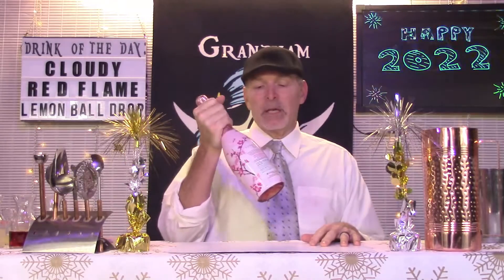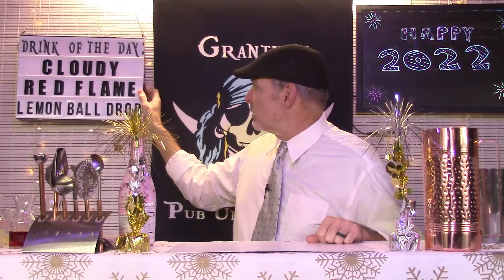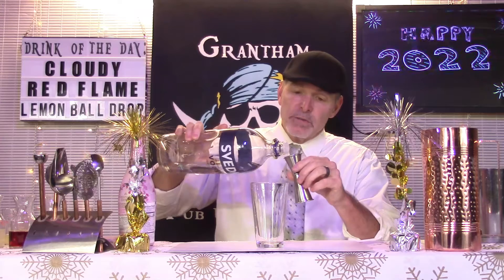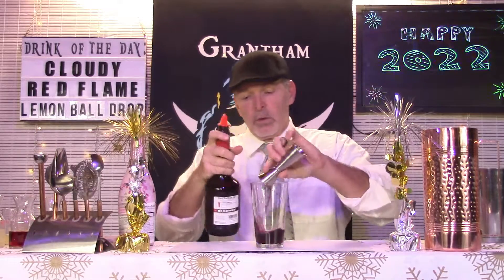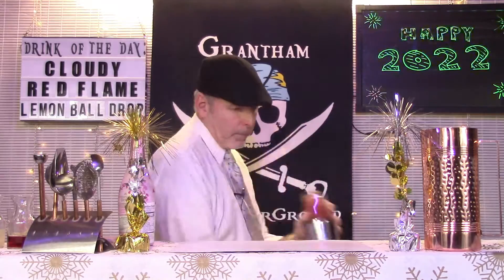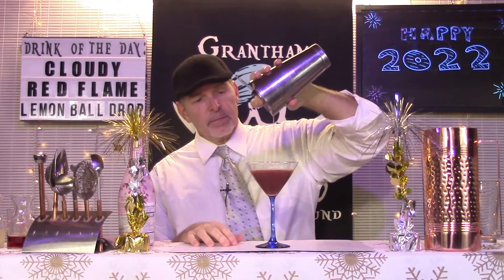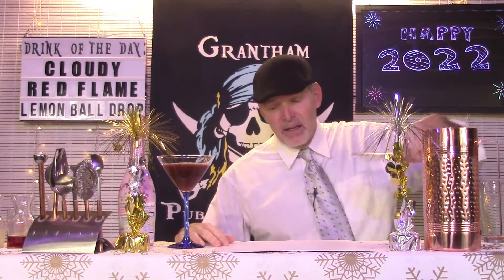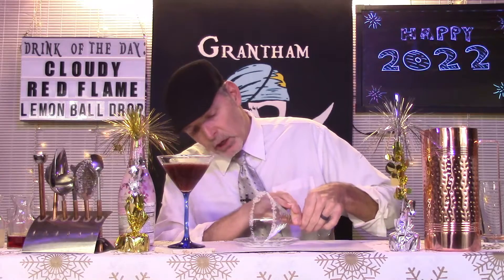103 New Years Cocktails 12-31-21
Welcome back to the Underground!  The big day is here!  We are waving bye-bye to 2021 and sending it off in style.  Sparkling wine and champagne are traditional NYE fare at the cocktail hour, but what about something a little more sophisticated? When I think of New Year’s Eve, I think of getting dressed up and going to a fancy party.  Why not a couple fancy drinks to add to the fun.  By all means, enjoy the bubbles at midnight, but consider one of these cocktails to enhance the NYE fun.  CHEERS!  Readyyyyy…..DRINK!

Drink Responsibly…….Don’t Drink and Drive!

CLOUDY RED FLAME COCKTAIL:
    Equal Parts:
Vodka
Raspberry Liqueur
Cranberry Juice
Tangerine Juice
Splash Lime Juice

Shake everything together with ice and strain into a chilled cocktail glass.  Garnish with lime and/or berries.

LEMON BALL DROP:
2 parts Vodka (Citrus if you have it)
½ part Triple Sec
2 to 3 parts Lemonade

Shake everything together with ice.  Strain into a sugar rimmed cocktail glass.  Garnish with a sugared grape for the “ball drop” in the glass.

  CHEERS!